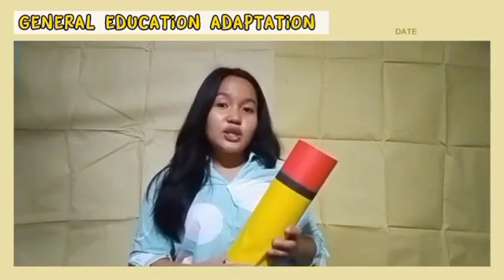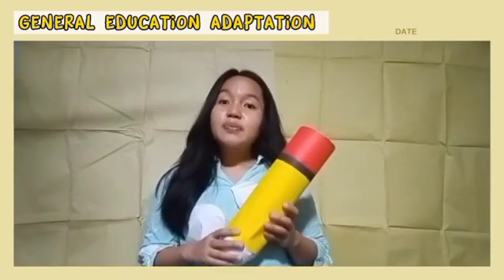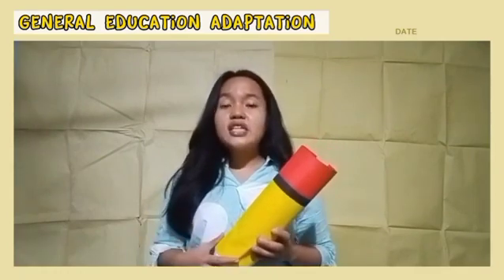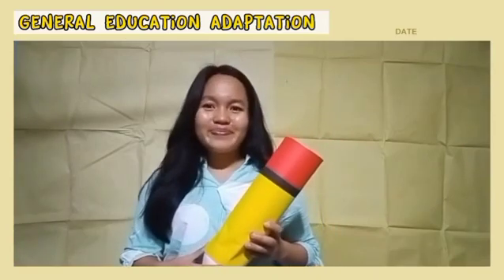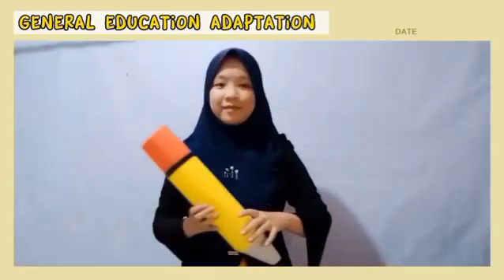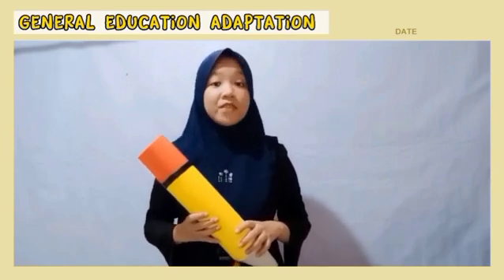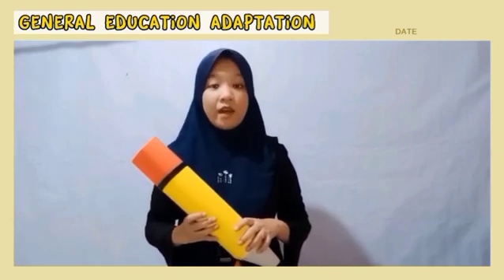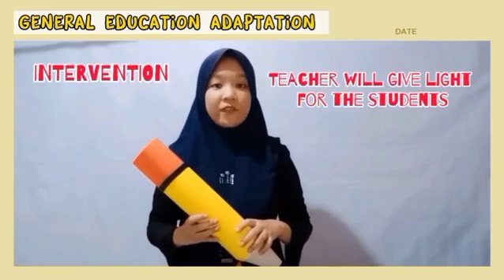GENERAL EDUCATION ADAPTATION